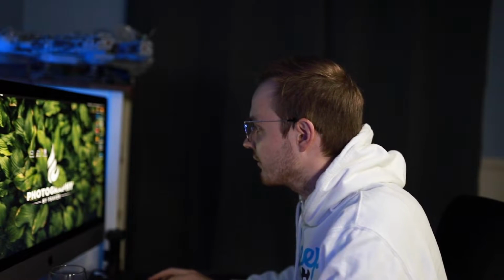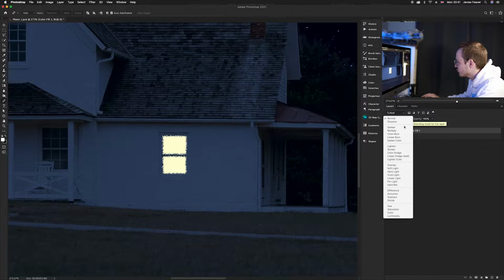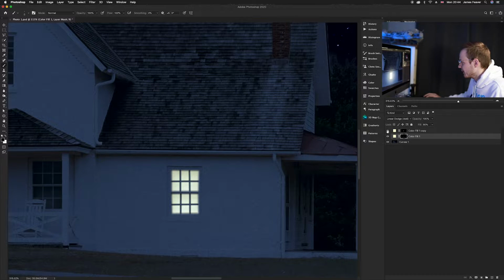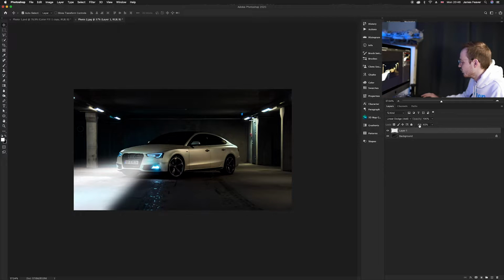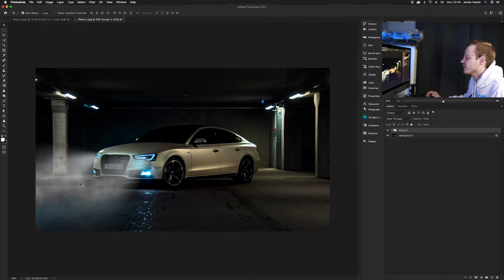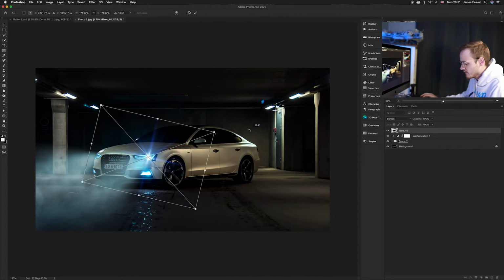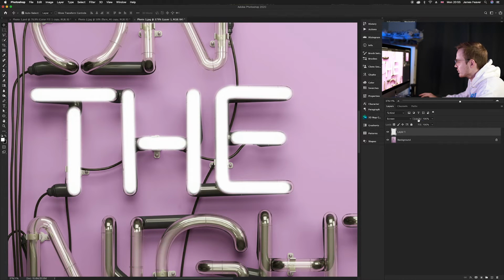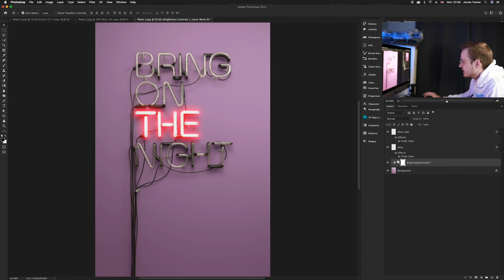How to create light Sources in Photoshop 2020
How to create light Sources in Photoshop 2020. In this video, I will go through how to create a professional light effects using the adjustment layers, assets and blending modes. I will show you three ways to create this effect. How to create Non directional light, directional light and neon light. These effects work well when used on landscapes or portrait style photos that you want to add a  light source to. I can help if there is one already there but is not essential. So make sure to have a look at the pre-selected photos on my website to follow along with this tutorial.

⚫️ I will show you how to:
▪️ Create Non directional light
▪️ Create directional light
▪️ Create Neon Light
▪️ Apply an 2 strip effect to the final image

📸 Light Overlays